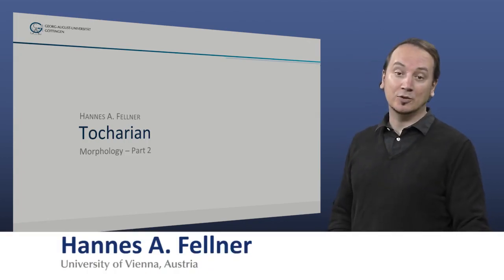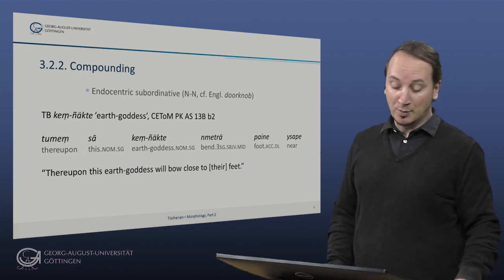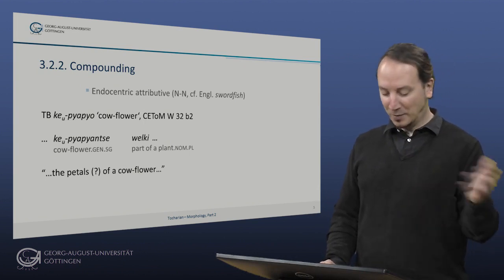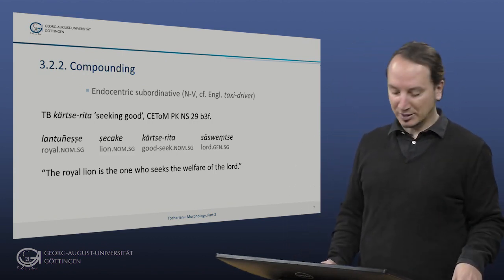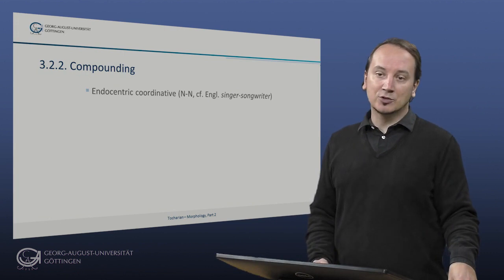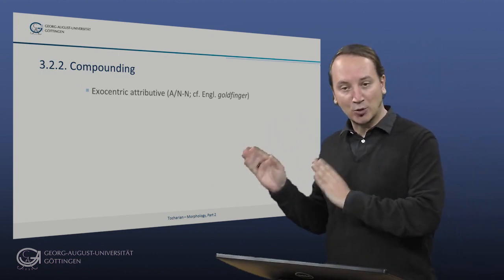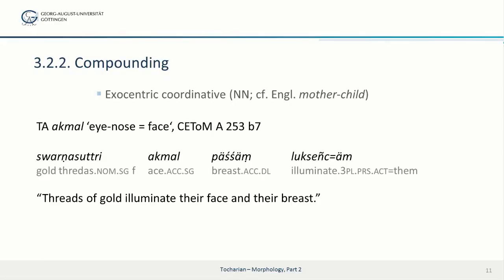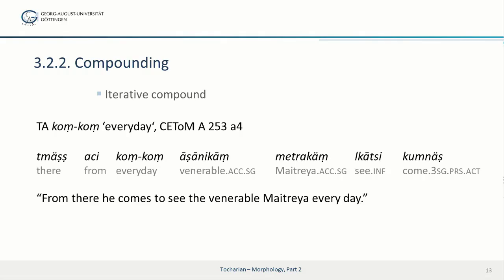Tocharian - Words 2/3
Tocharian is the most recently discovered branch of Indo-European. Though being the easternmost subphylum of IE, Tocharian is centum (see introduction). The branch consists of the two languages Tocharian A and Tocharian B, which were mutually unintelligible. A third one, Tocharian C, is attested in a few loanwords in Gāndhārī (see sounds). The languages are remarkable for intricate palatalization patterns (see words), a completely restructured morphology (especially in the noun, with agglutinative secondary cases) and remarkable morpho-syntactic properties like group inflection (see structures).

stem formation: compounding, right-headedness, types of compounds